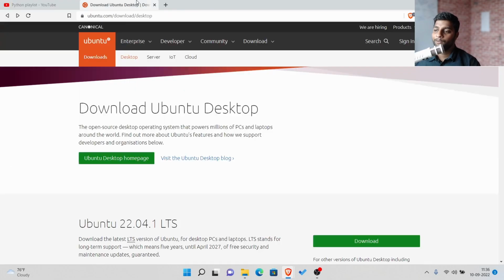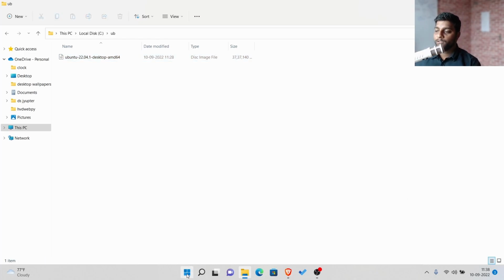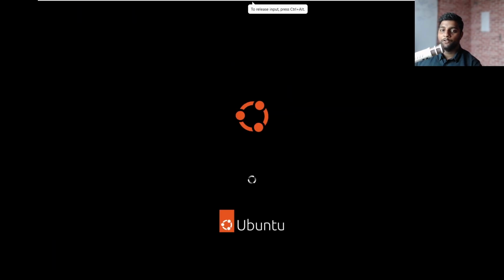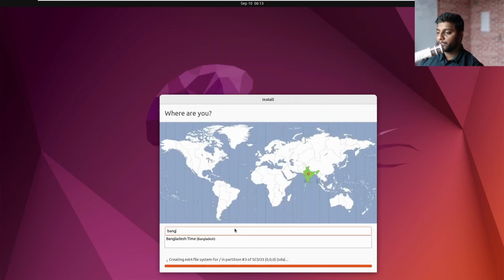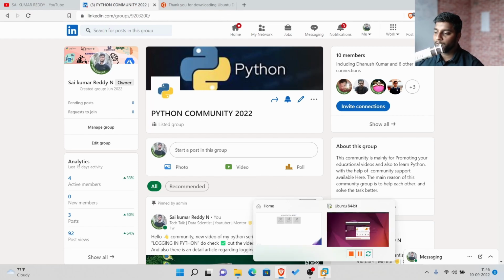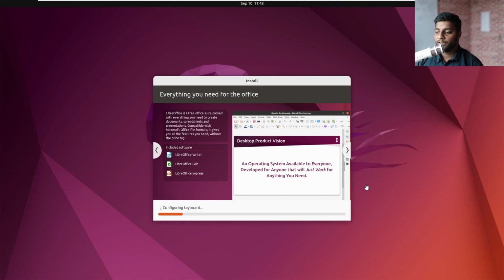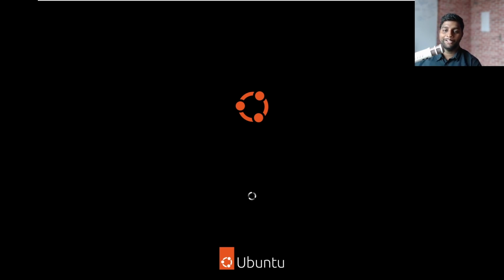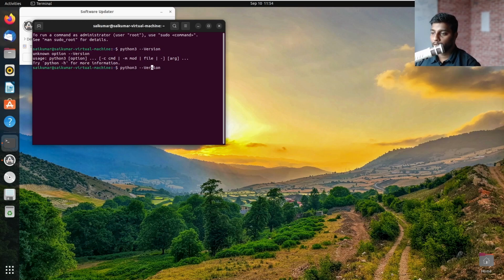Configure Ubuntu Os In VMware | How to Install Ubuntu In Virtual Machine | Ubuntu In VMware Pro 16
Hello Viewers, in this video I have explained in detail how to install ubantu os and configure in your Virtual Machine. do watch the video completely to download it easily.

software used.
Ubuntu Os
VMware 16 pro
Virtual machine

do watch the video completely.